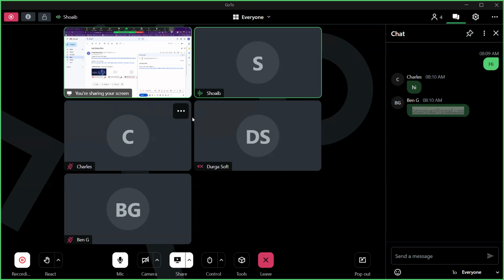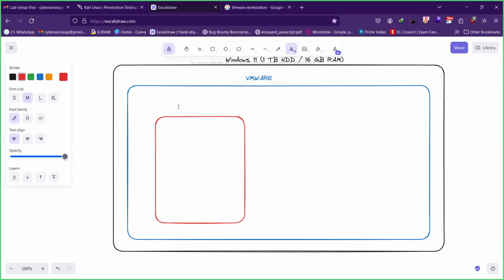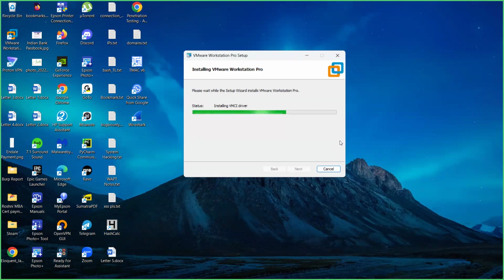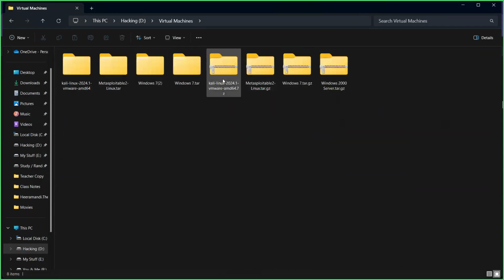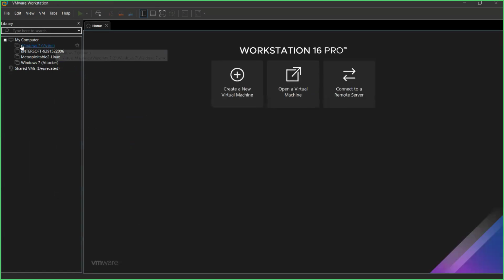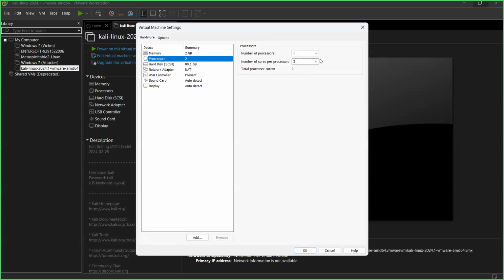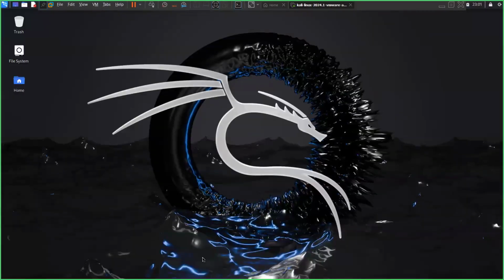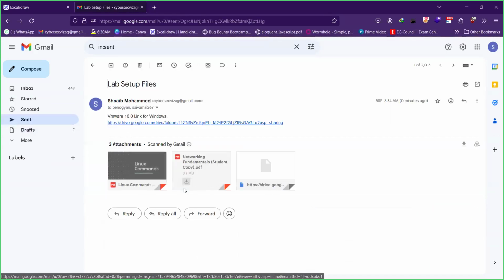Cyber Security Session 04 Lab Setup Installation